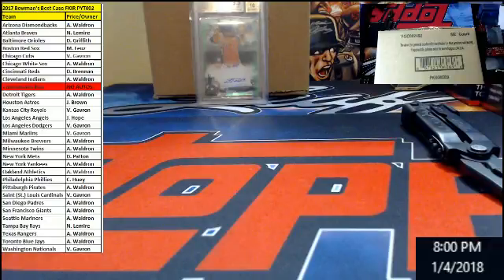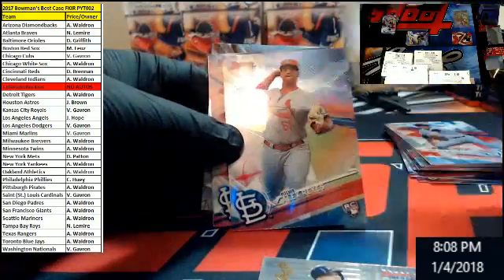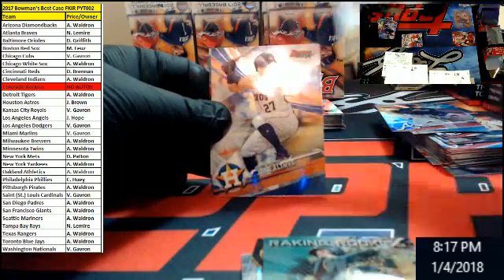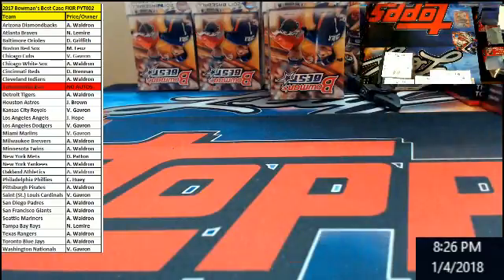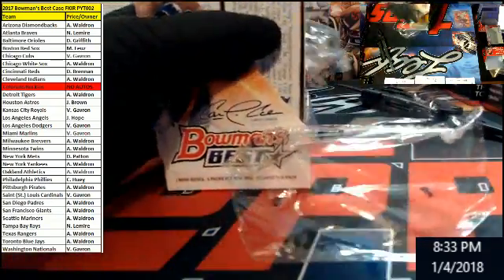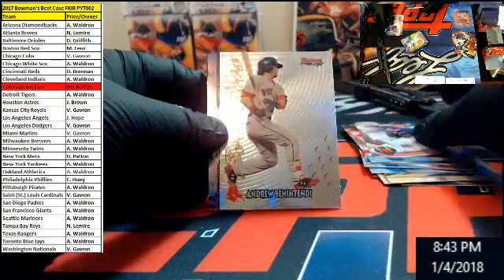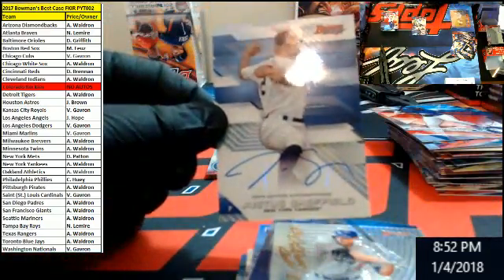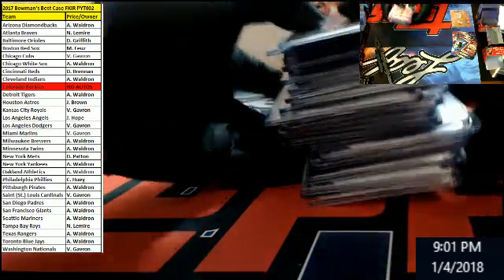2017 Bowman's Best Full Case KIR PYT 002